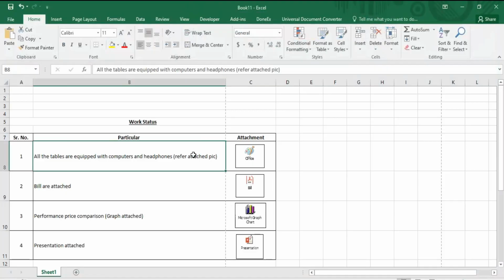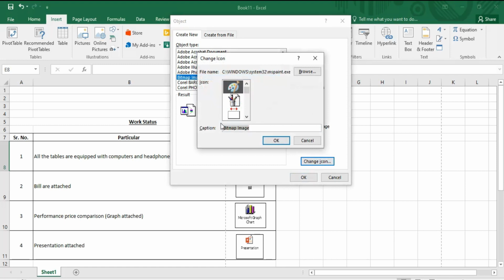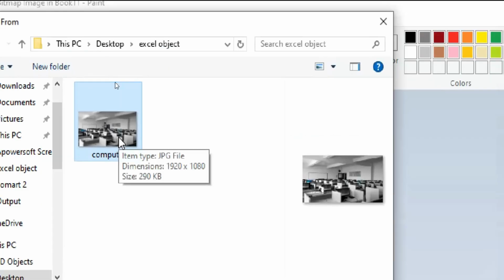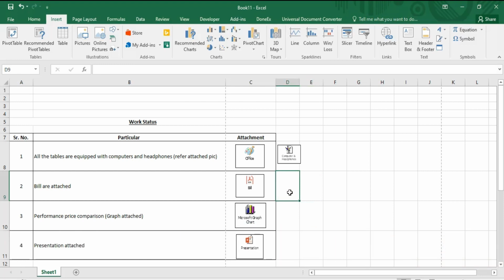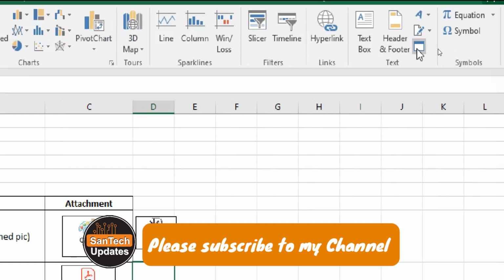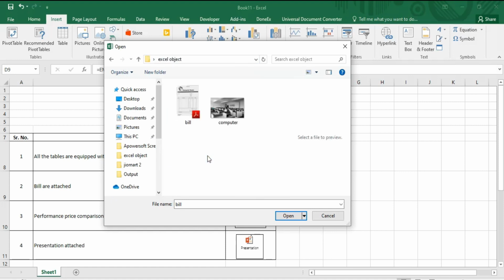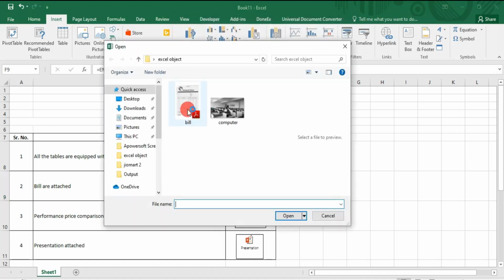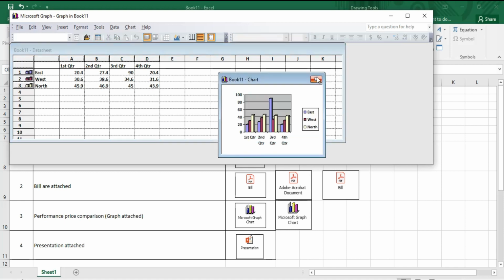Tutorial on Insert Objects in Excel (Add Image file, pdf, graph & presentation)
Paste Image File, Pdf file, Graphs and PPT in excel cells,  instead of sharing separate files.

This tool is very useful tool, which give some more clearity, while sharing information with others.

So its a complete tutorial on how to paste objects in excel or insert objects in excel.

About Channel:
This channel posts videos on weekly basis, also we make tutorials on viewers demand.